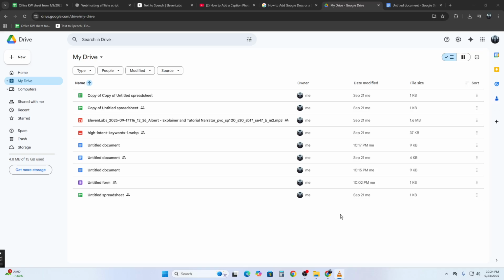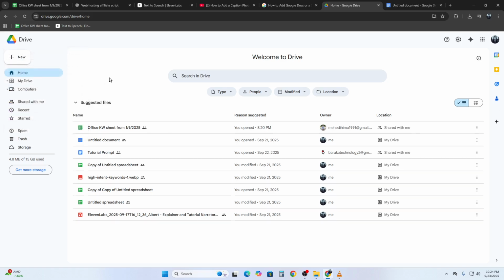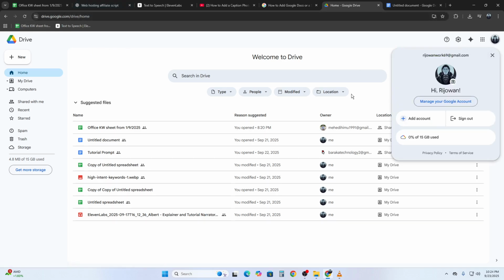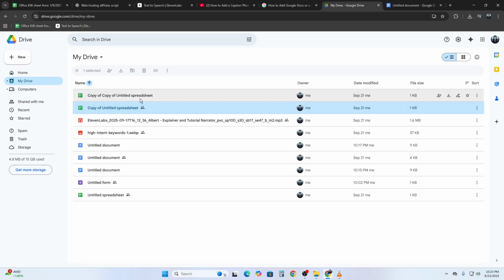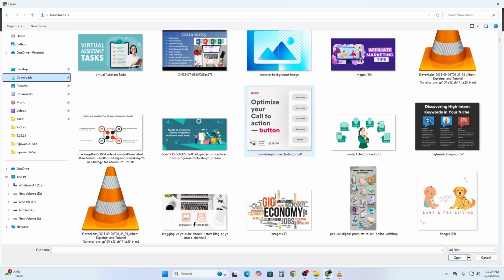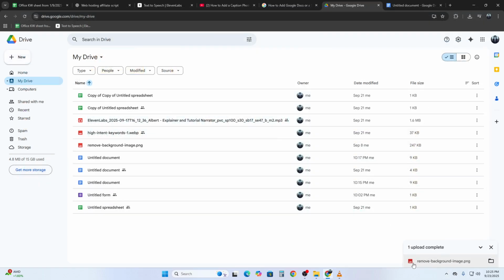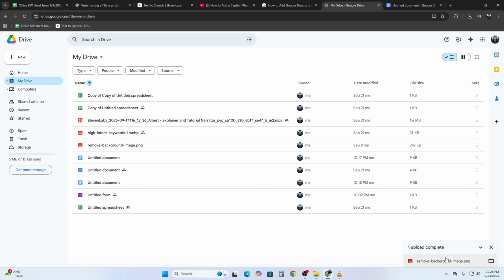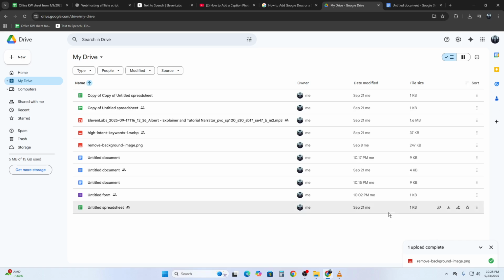How to Add Google Docs or a Screenshot into a Google Drive Folder Full 2025 Guide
In this video kw in first sentence, you’ll learn how to add Google Docs or a screenshot into a Google Drive folder step by step. This full 2025 guide will show you how to organize your files, keep documents easily accessible, and manage your Google Drive efficiently for school, work, or personal use.